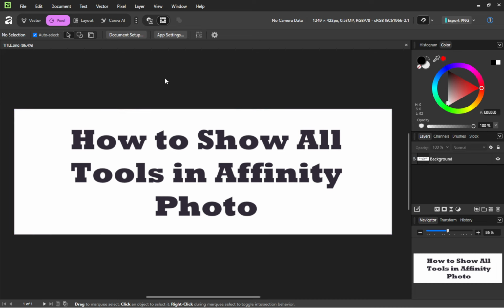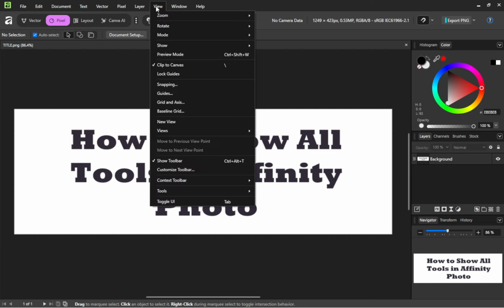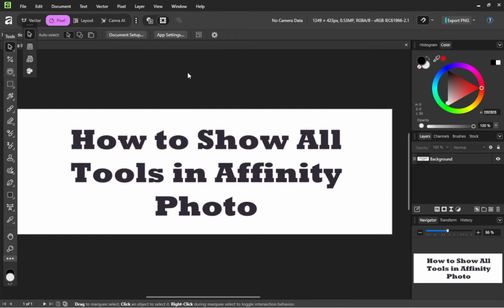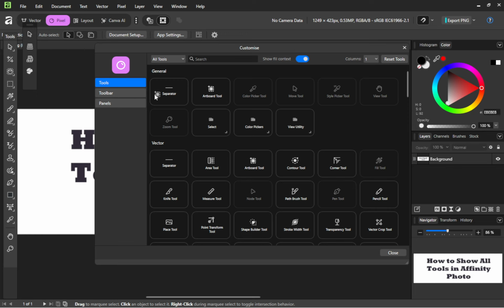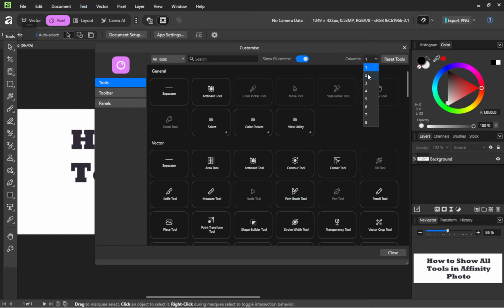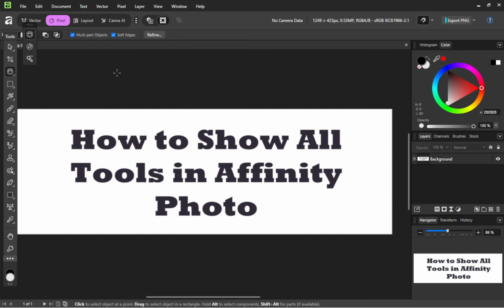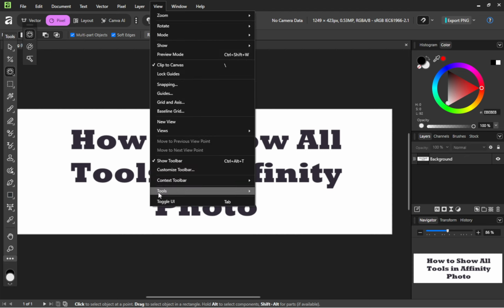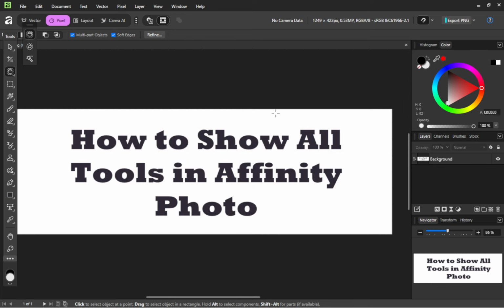How to Show All Tools in Affinity Photo [2026 Full Guide]